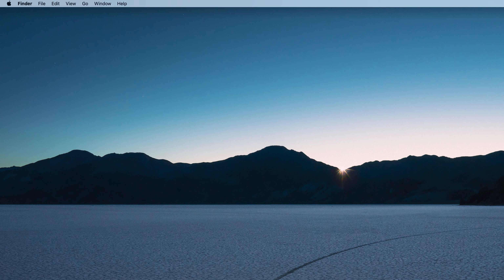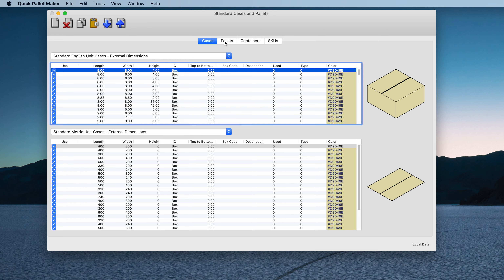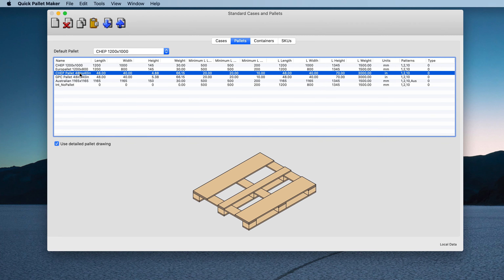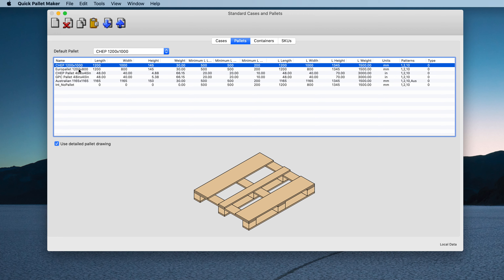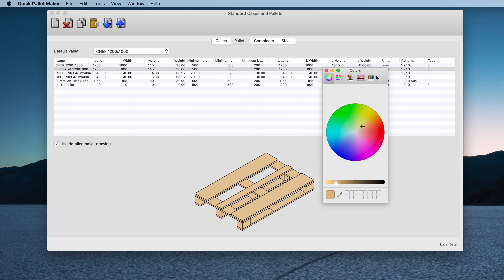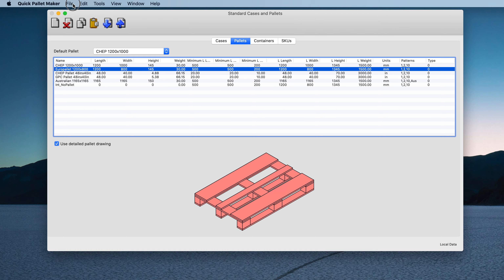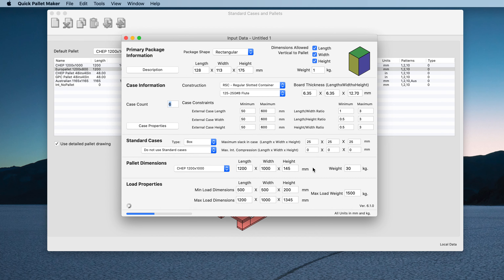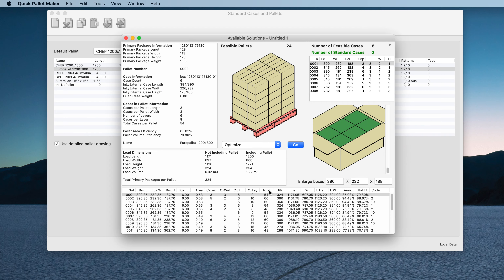Quick Pallet Maker Tutorial 12: Changing Pallet Colors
When using standard pallets, you may want in some moments to use a different color for different pallet types.